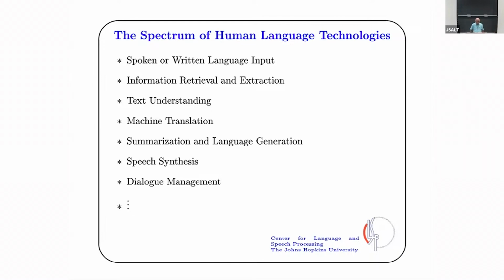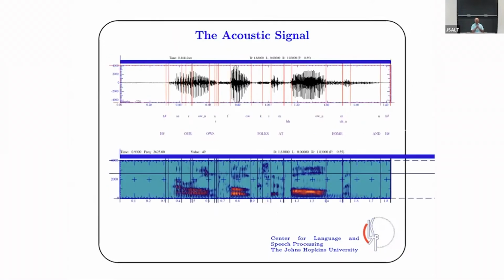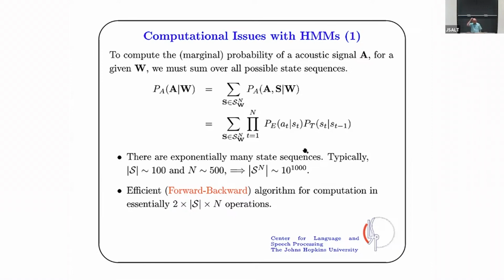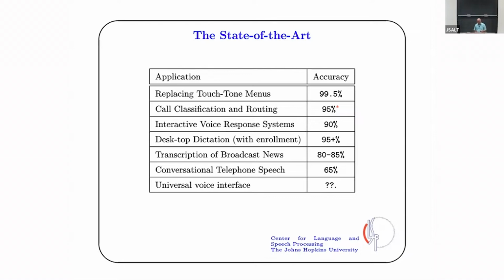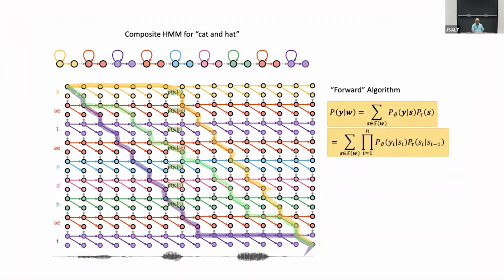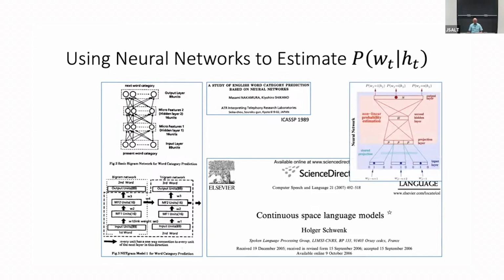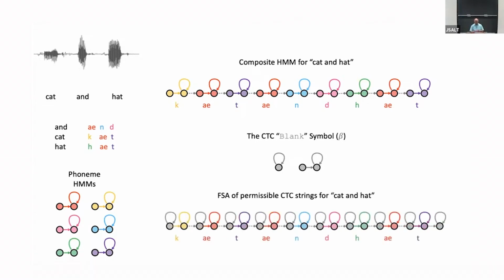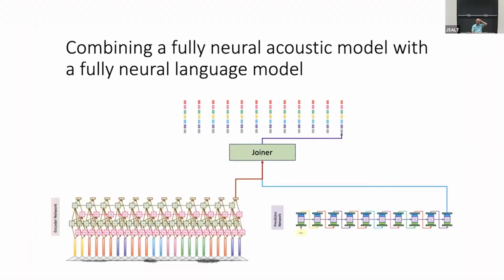JSALT 2024 Summer School Automatic Speech Recognition